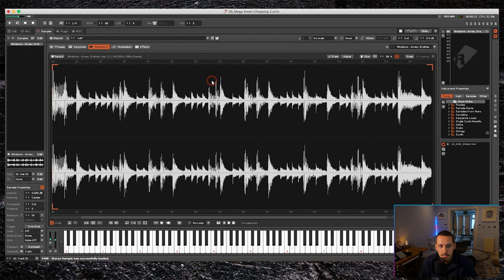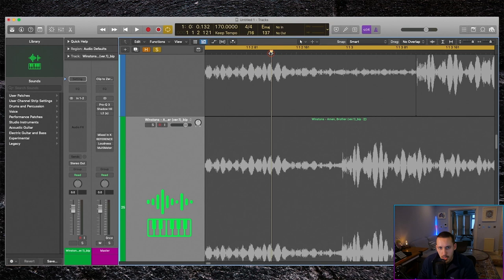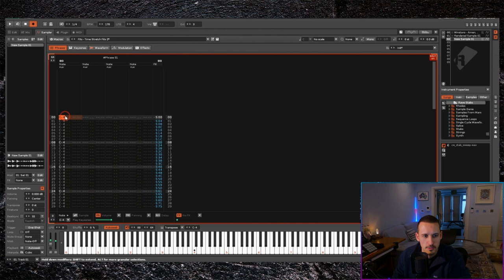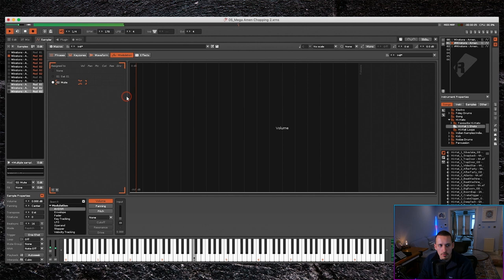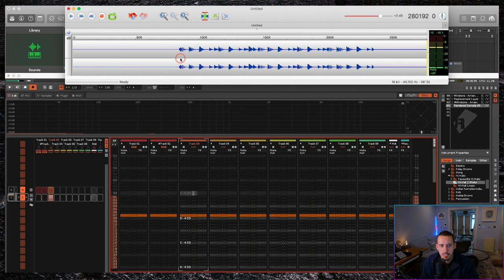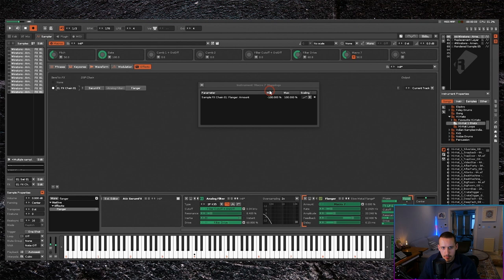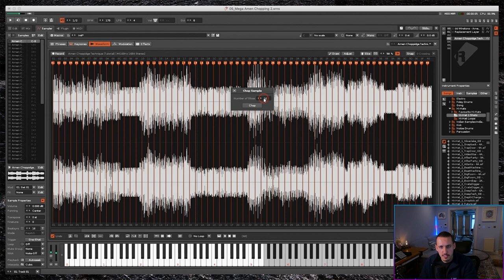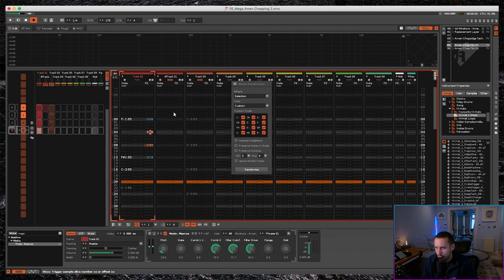Amen Breaks - The Secret To It All - Renoise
Fresh Renoise content for you all! Enjoy!✌️

Intro: (00:00)
Chapter 1 - Sourcing, Trimming & Slicing the Amen: (00:08)
- Sourcing the Break: (00:42)
- Trimming the Amen: (01:05)
- Slicing the Amen: (02:25)

Chapter 2 - Gate to Tempo Technique
- Rendering the Slices to Phrase: (02:59)
- How the Technique Works: (03:58)
- Akaizer Style Time Stretching Technique: (05:49)
- Pitching around the Gated Amen: (08:03)

Chapter 3 - Drum Replacement Technique (Groove)
Drum Replacement Technique Setup: (09:08)

Chapter 4 - The Secret To It All Technique (Breaks)
- Idea & Setup: (13:24)
- Creating the Macros: (15:00)
- Live Recording the Amen with FXs : (20:31)
- Programming the Amen FXs Slices: (22:58)
- Outro: (26:21)